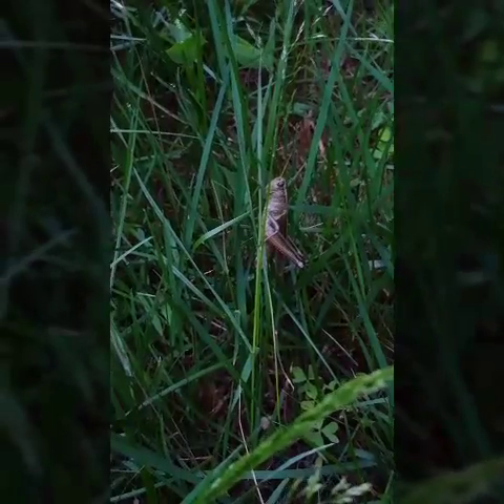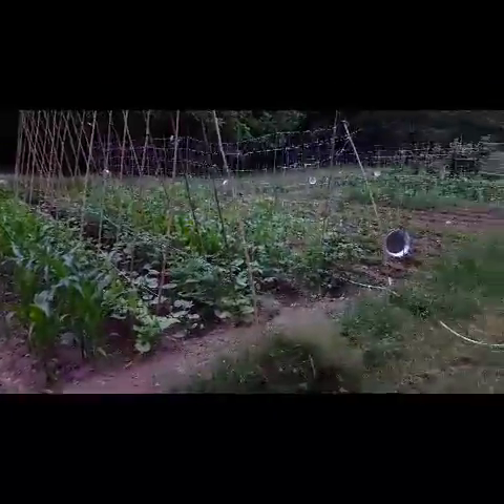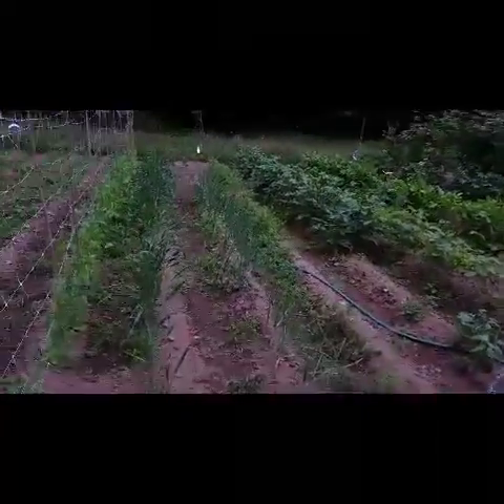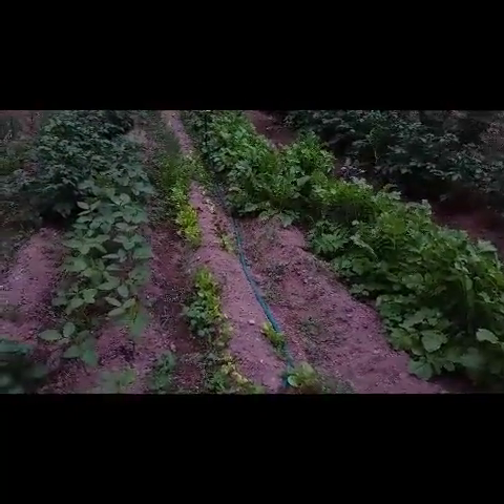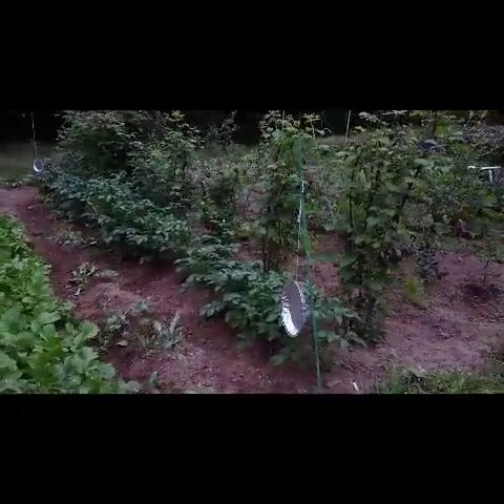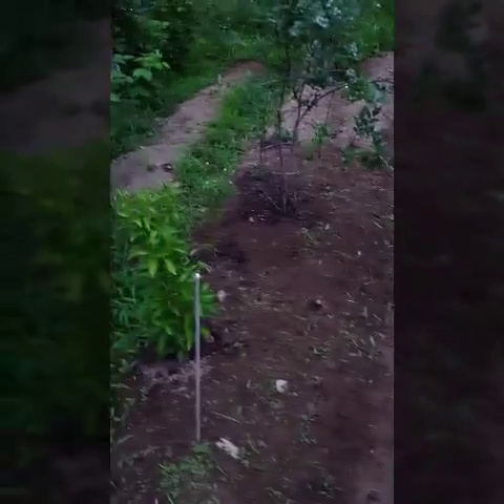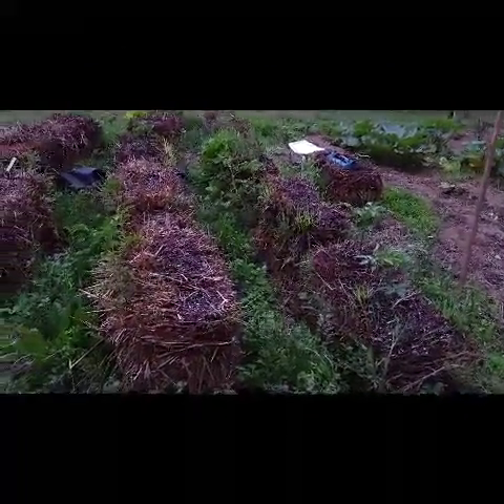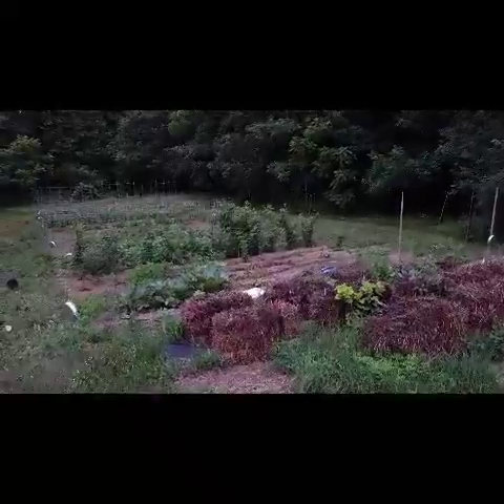The magic of urea... pee freely!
A bit of fertilizer does wonders